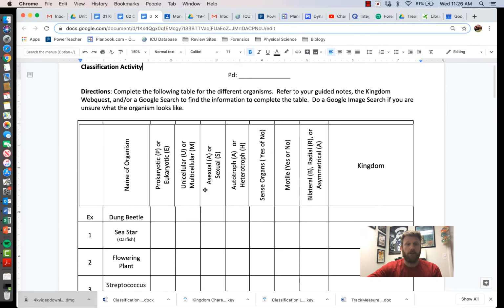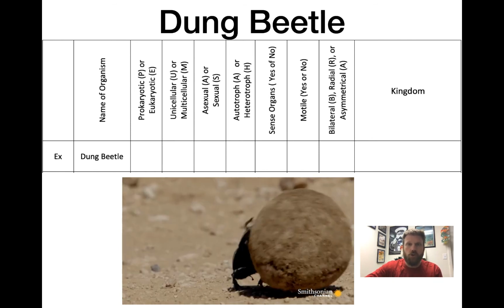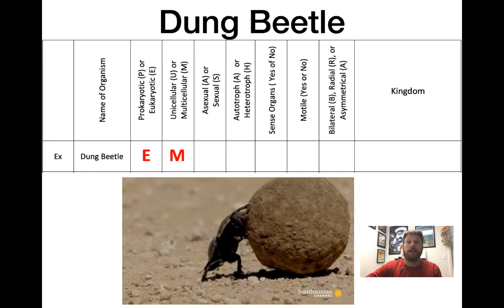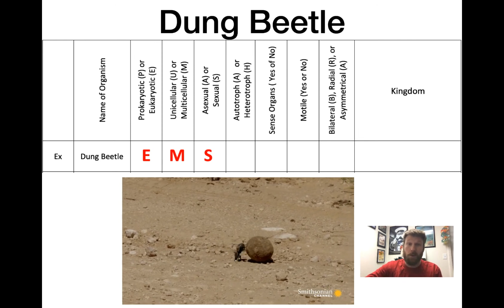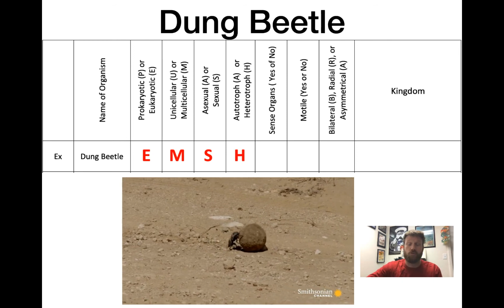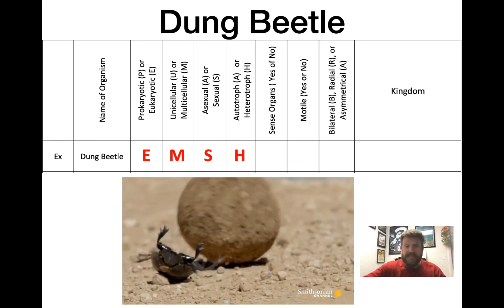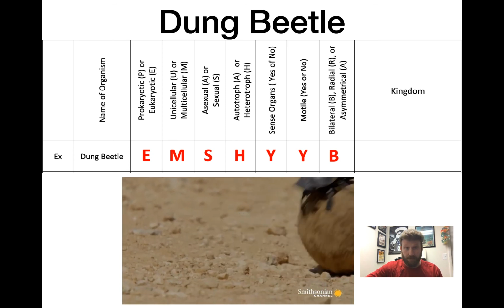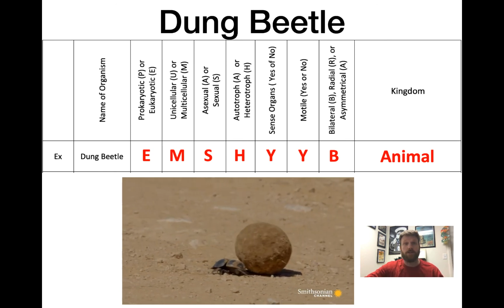Classification Lab Introduction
This video serves as an introduction to the Classification Activity.